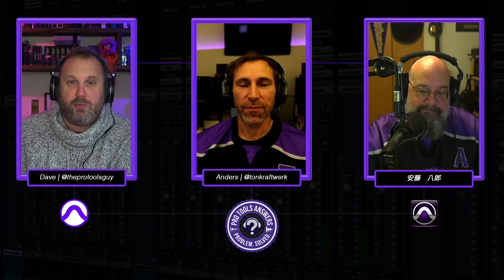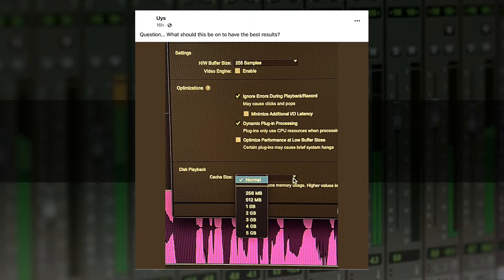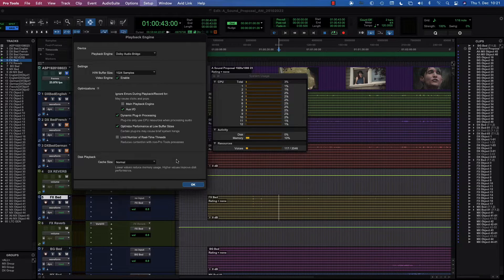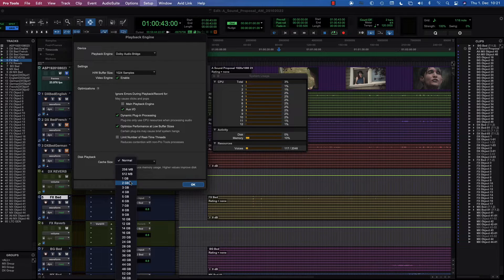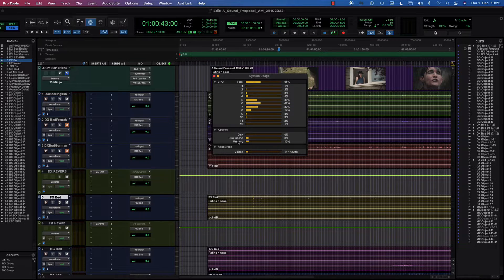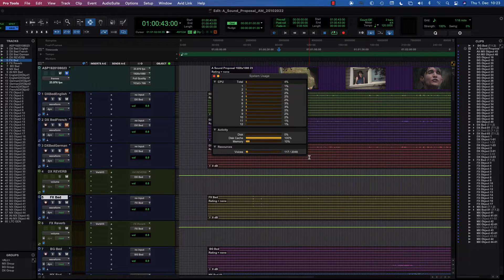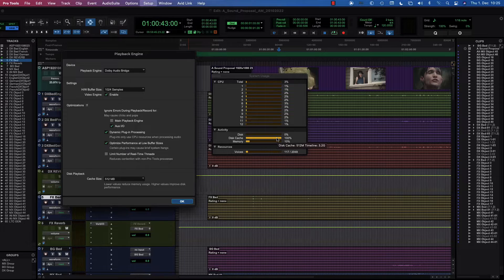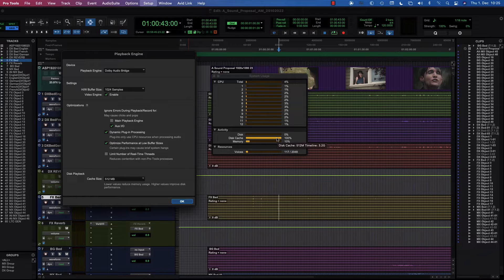Pro Tools Answers # 95 | Using the Pro Tools Disk Playback Cache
A question from Uys engages the PTA to discuss the best approach for the disc cache. But, as usual, it's never a simple and answer and only a discussion about what the disc cache is and what it does will help a user decide which setting is best for them.